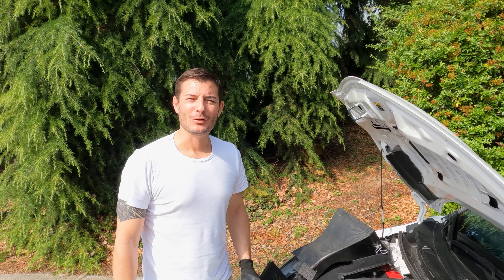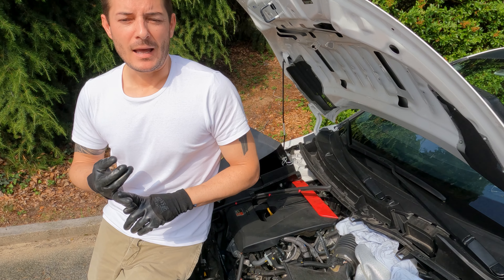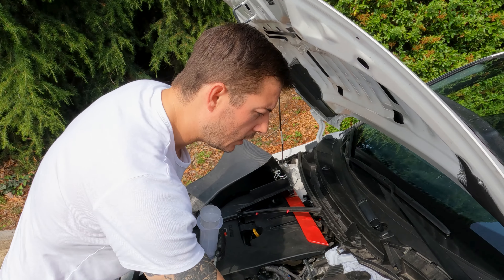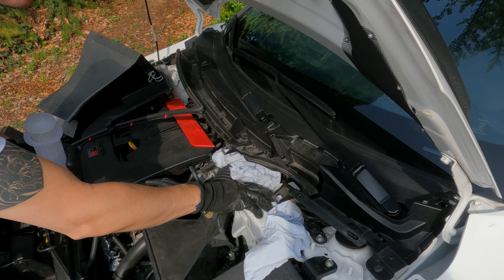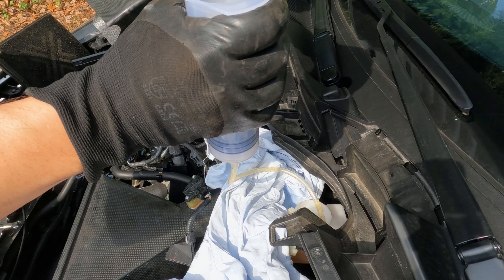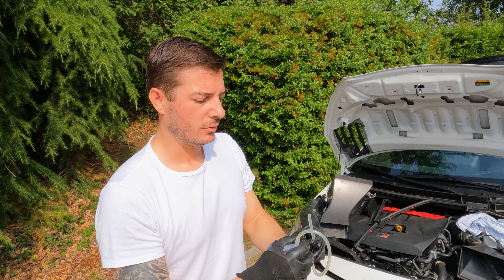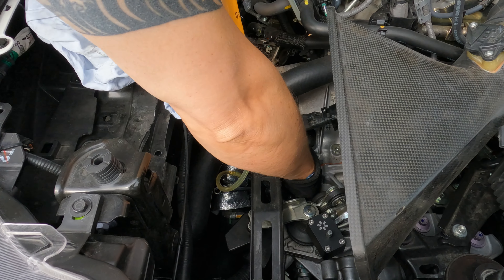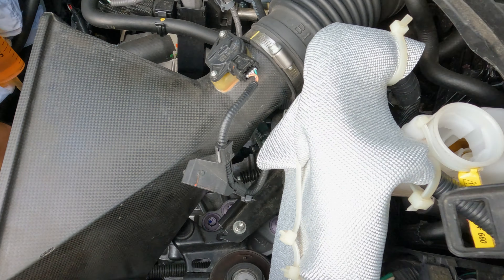How To Fix GR Yaris Gearbox issues Clutch Bleeding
today we will do an inversed clutch bleeding procedure together, and discuss some of the (unfortunately) common GR Yaris gearbox problems, that I experienced first hand with my car.
Hope this content helps you troubleshoot your GR if there are issues such as mis-shifts! Bare in mind that also the gear cables have many adjustments, but they are quite complex and you will want to have them done by your local Toyota dealer.